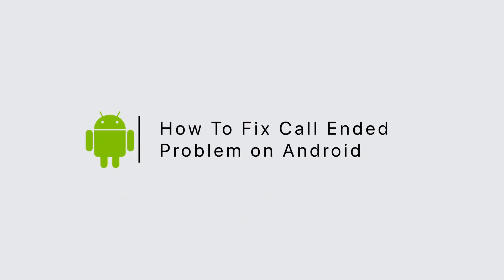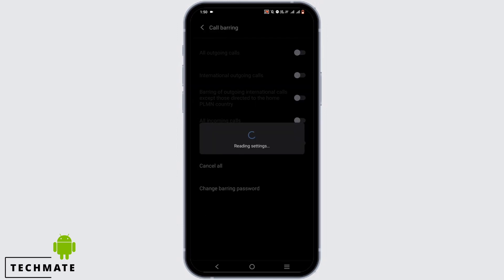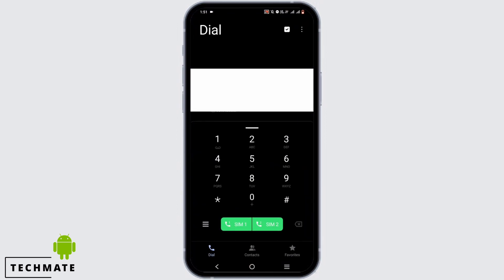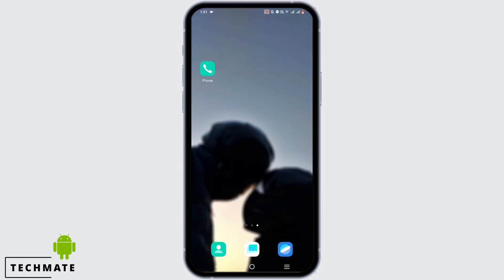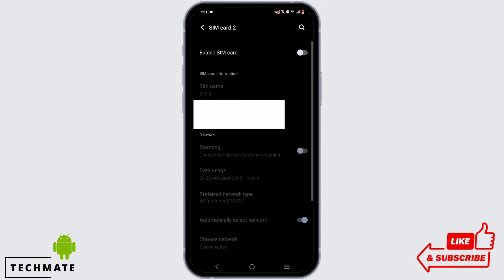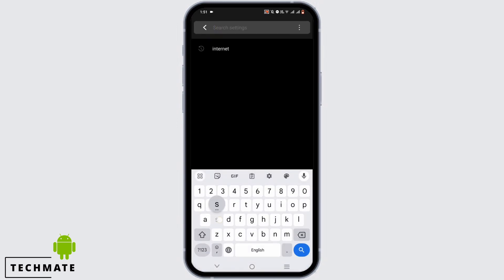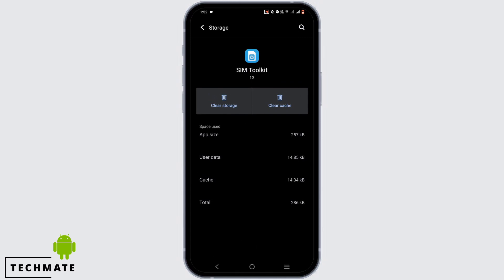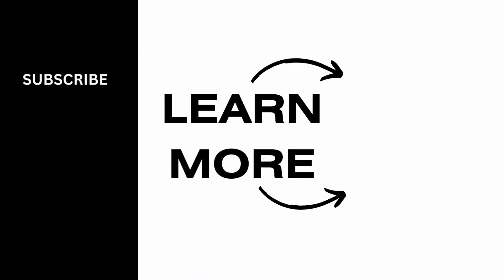How To Fix Call Ended Problem on Android 2024 | Call Disconnect automatically issue (EASY SOLUTION)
Frustrated by calls ending abruptly on your Android phone? You're not alone, and we're here to help! In this comprehensive guide, we'll walk you through troubleshooting steps to fix the "Call Ended" problem, where calls disconnect automatically on your Android device.

⏰ 00:00 Introduction:
We'll start by addressing the annoyance of calls suddenly ending on your Android phone and explain why this issue might occur. Understanding the root causes is crucial for effective troubleshooting.

⏰ 00:20 Troubleshooting and Fixes:
In just 20 seconds, we'll provide you with clear and practical instructions on how to diagnose and resolve the "Call Ended" problem on your Android device. We'll cover common issues and their solutions, helping you enjoy uninterrupted calls.

With this guidance, you'll be able to overcome the "Call Ended" problem and maintain seamless conversations on your Android device.